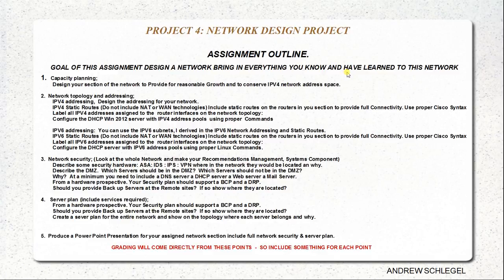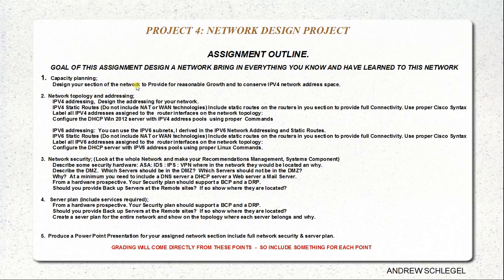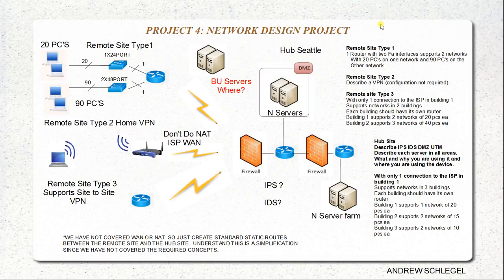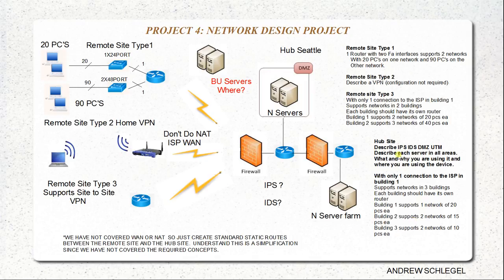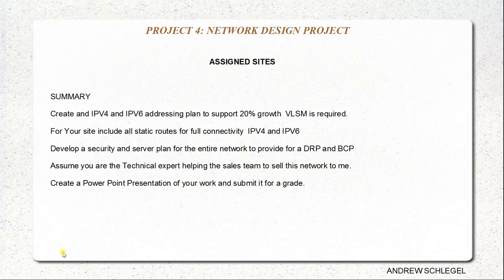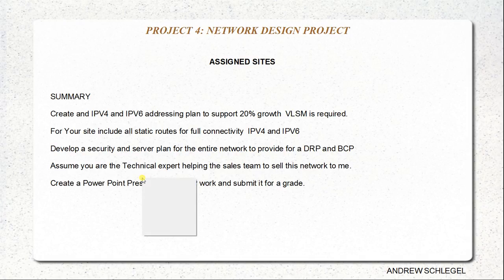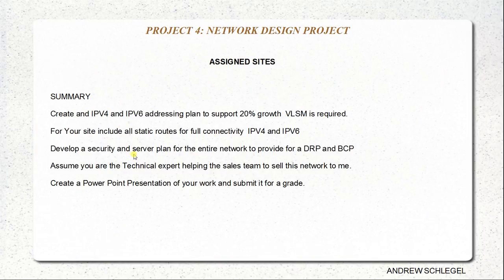IS308 Proj 4